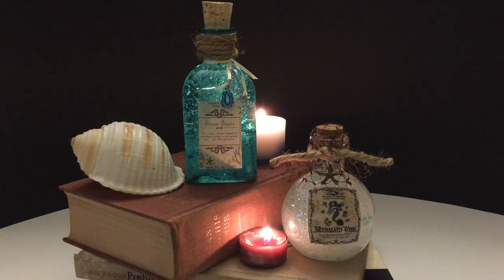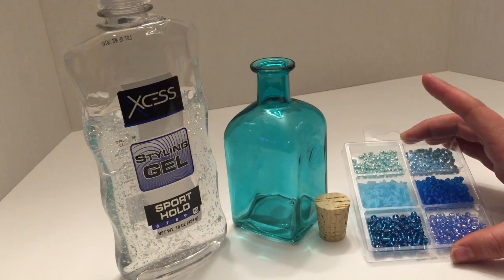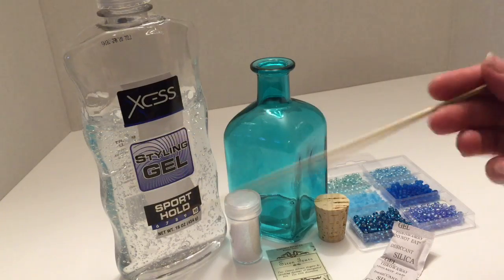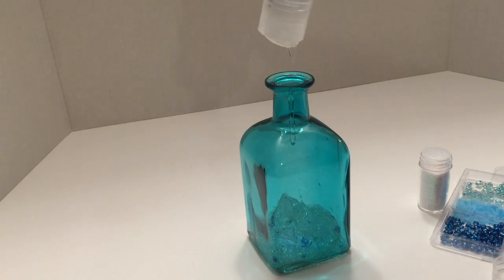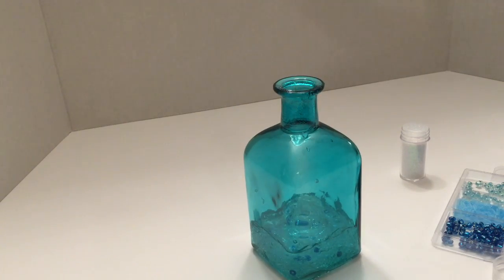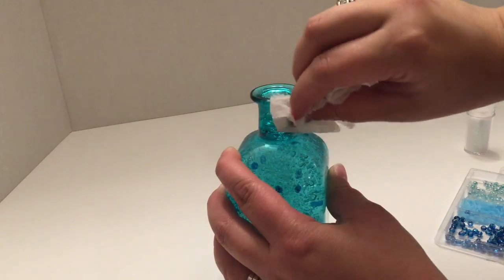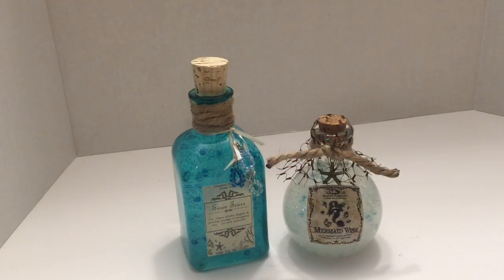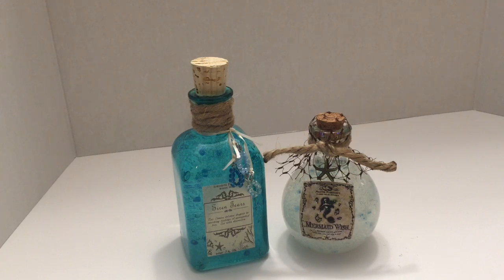Siren Tears & Mermaid Wish : DIY Potion Bottles : Halloween Prop (Harry Potter Inspired)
This DIY will take you step by step through how to make, and what you will need to create Siren Tears and Mermaid Wish.

What you will need:
Glass bottle
Styling Gel
Beads
Glitter
Silca Packets
Cooking skewer
Label printed on Sticker paper (or regular paper and glue)
Optional:
Jute Twine
Charm for the neck.

Sticker Paper: